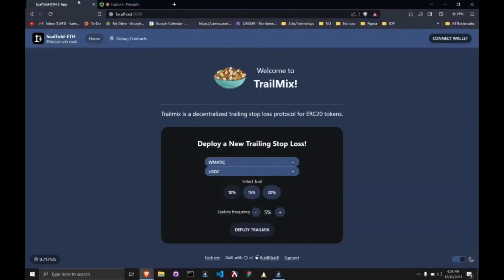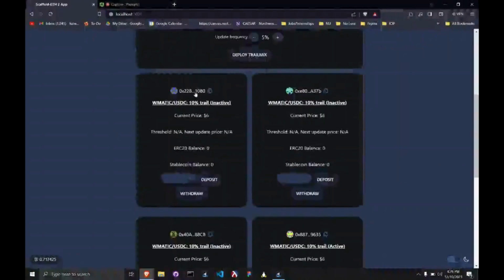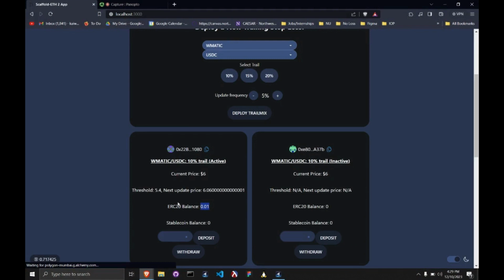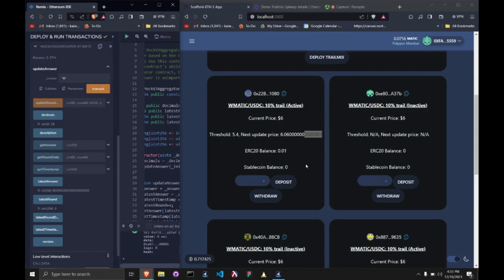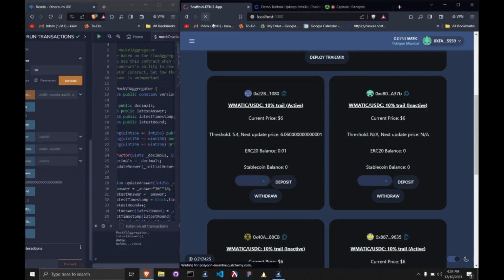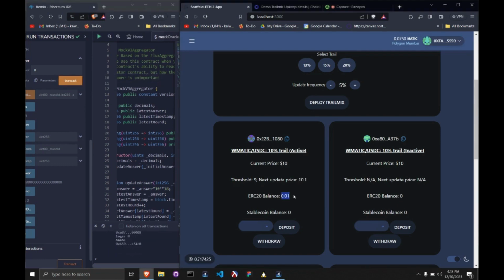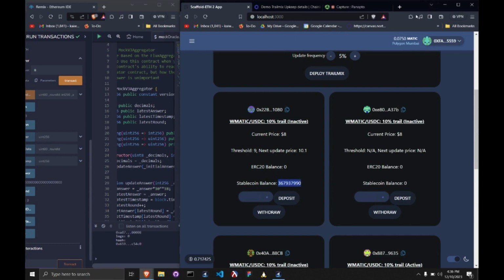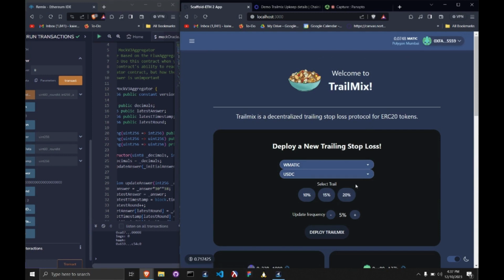TrailMix demo: Chainlink Constellations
TrailMix is a protocol enabling the creation and execution of fully onchain, decentralized trailing stop losses.